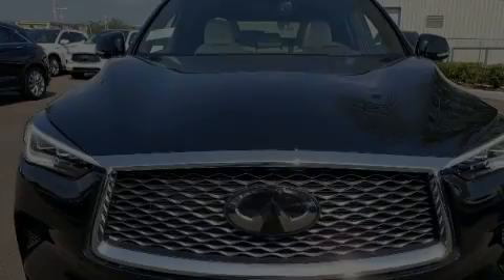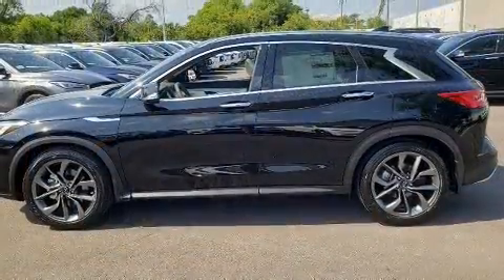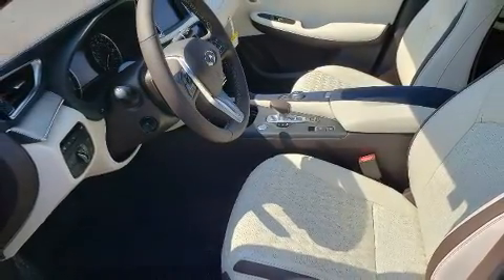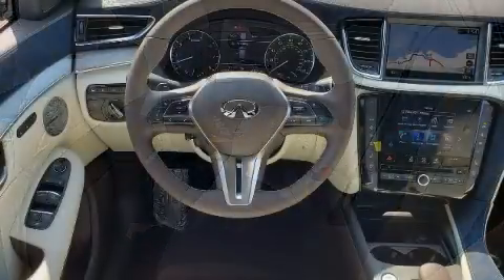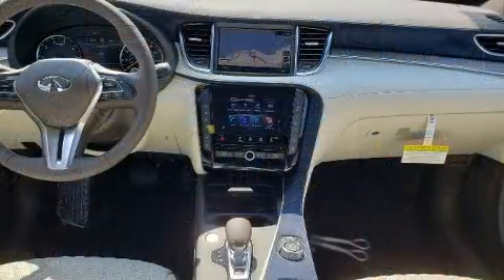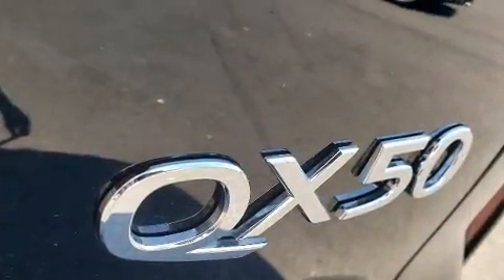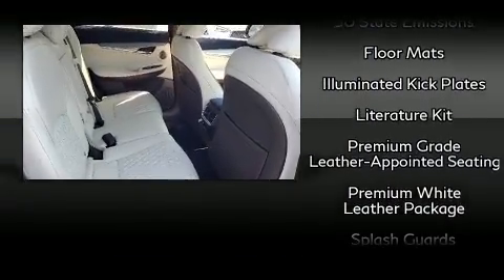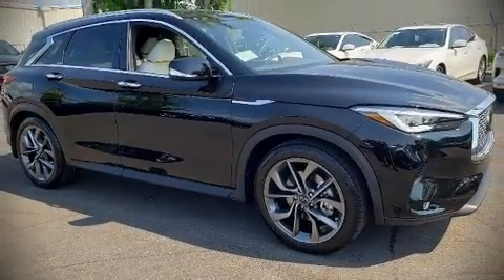2020 INFINITI QX50 AUTOGRAPH in Tampa, FL 33614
4600 N Dale Mabry Hwy

Outstanding design defines the 2020 INFINITI QX50. Under the hood you'll find a 4 cylinder engine with more than 200 horsepower, and for added security, dynamic Stability Control supplements the drivetrain. Turbocharger technology provides forced air induction, enhancing performance while preserving fuel economy. All of the premium features expected of an INFINITI are offered, including: leather upholstery, a power seat, heated and ventilated seats, heated steering wheel, rain sensing wipers, an overhead console, and the power moon roof opens up the cabin to the natural environment. The unique heads-up display projects vehicle information onto the windshield, including speed, gear selection and engine speed. Drivers benefit by not having to take their eyes off the road. INFINITI ensures the safety and security of its passengers with equipment such as: head curtain airbags, front side impact airbags, traction control, brake assist, anti-whiplash front head restraints, a security system, an emergency communication system, and 4 wheel disc brakes with ABS. Adaptive cruise control maintains a pre set distance behind the car ahead of you, simplifying highway driving and enhancing safety. We have a skilled and knowledgeable sales staff with many years of experience satisfying our customers needs. We'd be happy to answer any questions that you may have.